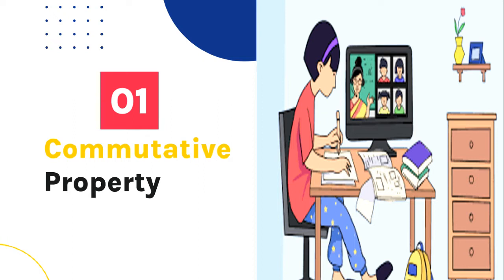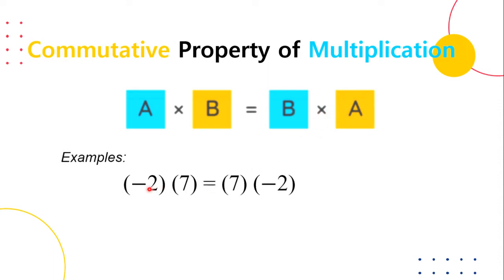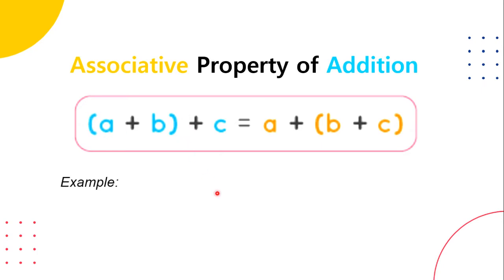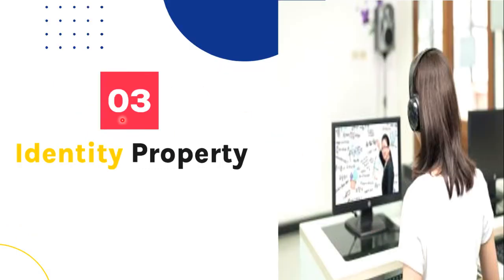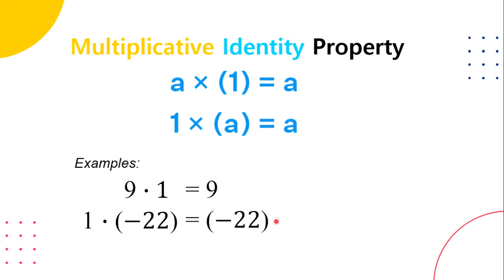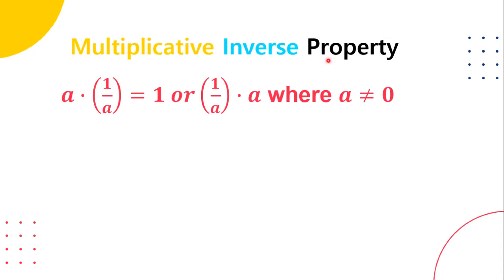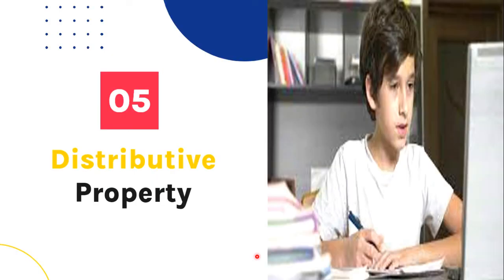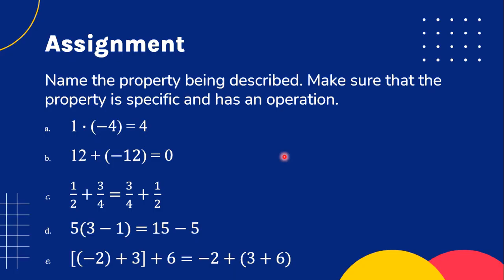Properties of Real Numbers| Teacher Eda-Ateneo